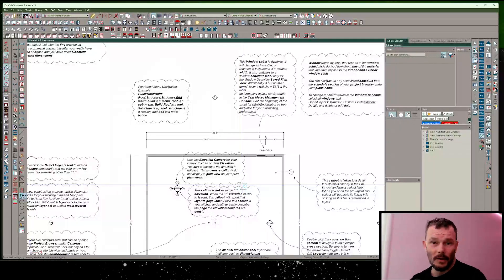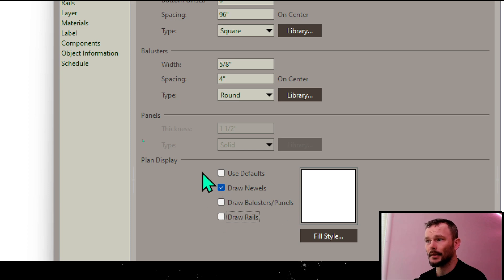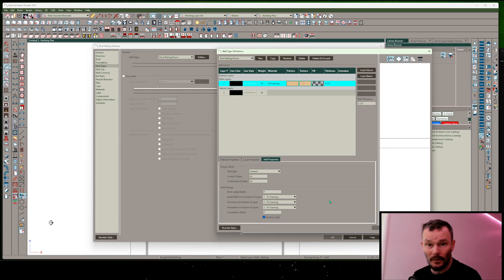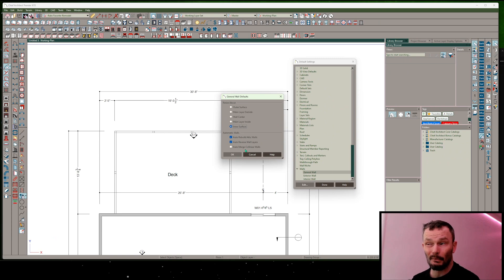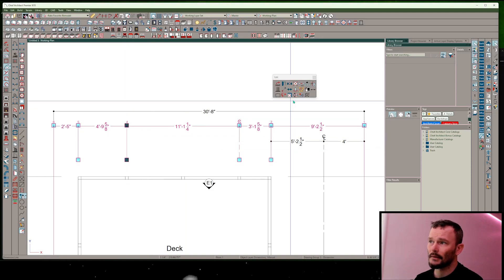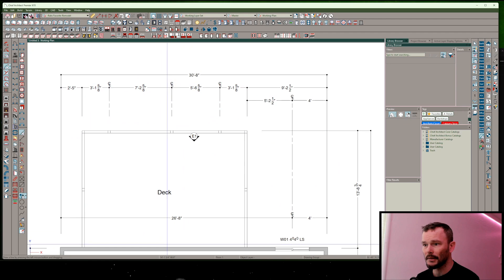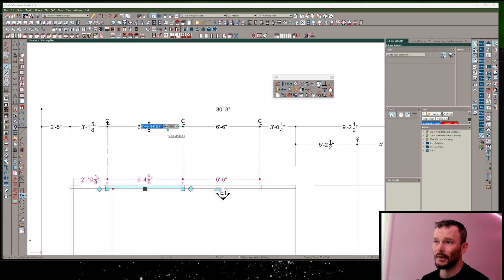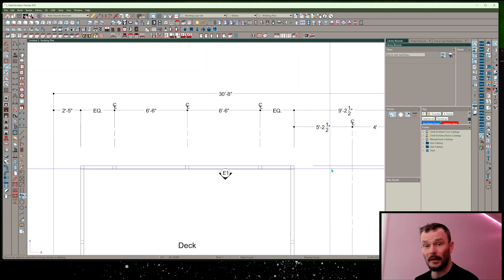Dimensioning Newel or Post Spacing in Chief Architect X15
**Post or Newel Spacing: A Practical Guide**
*Published by Rabbitt Design*
*Date: April 16, 2024*
*Category: Architectural Design and Construction*
*Video Length: 4 minutes and 52 seconds*

**Introduction**
In this video, we demonstrate how to precisely dimension and set up post-to-beam railings on deck systems using architectural software tools. We begin by adjusting the drawing settings and choosing the right tools for modifying deck railings.

**Setting Dimensions**
We focus on adjusting the properties of deck railings, including the transition to post and beam settings, and emphasize the importance of selecting specific features such as post half-sizing for ends. Techniques for ensuring that the posts align with the building's exterior dimensions are discussed in detail.

**Customizing Wall Types**
We cover how to customize wall types for the deck railing, converting them into partition walls to avoid merging with the building’s main structure. This ensures that posts are positioned correctly relative to the building's exterior layer.

**Dimensional Adjustments**
A significant portion of the video explains how to adjust the dimensions and settings of the walls manually to achieve precise spacing between newels. We demonstrate the use of software tools to add breaks in walls and set specific dimensions to maintain even spacing.

**Finalizing the Setup**
As we conclude, we review the settings to ensure all adjustments are correct, making final tweaks to wall alignments and dimensions to ensure the deck railing's design meets specified requirements.